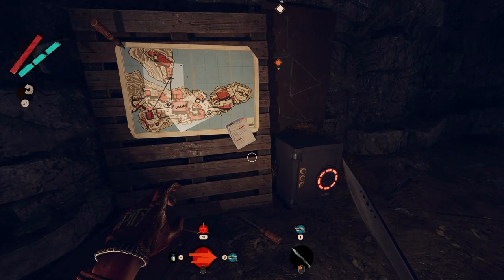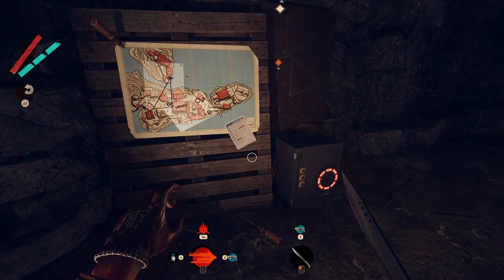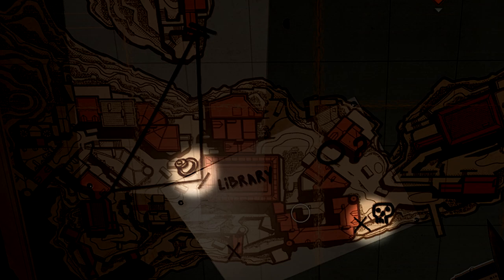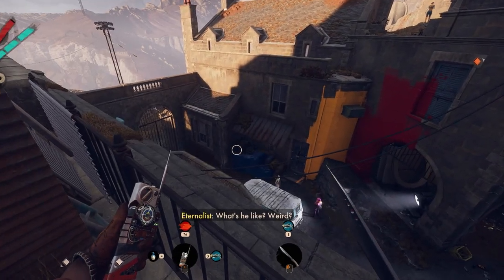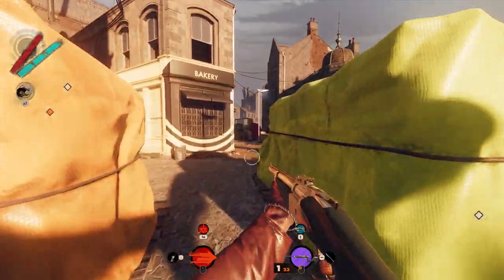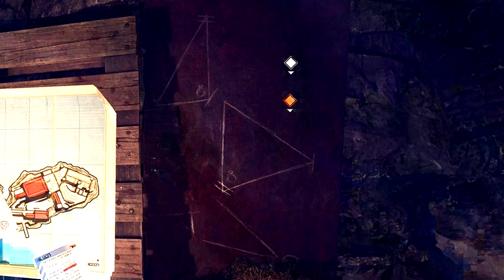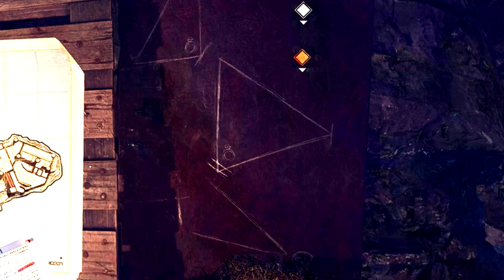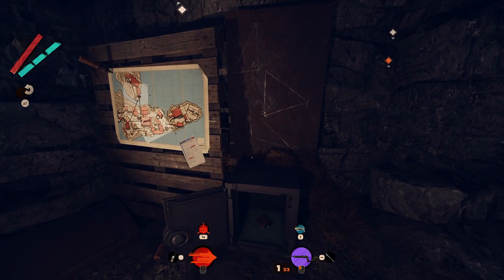Deathloop Guide: Updaam Triangle Glyphs / Cave Safe / Bad Luck Mary Puzzle Walkthrough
In this Deathloop walkthrough guide, we show you how to get the code to the safe found in a cave beneath Dorsey Square in the Updaam district. Acquiring the codes to open the safe requires solving a puzzle involving a map, some triangle glyphs etched on a wall, some number scattered around Updaam and a mysterious figure named Bad Luck Mary. It's an intriguing puzzle that we thoroughly enjoyed solving and hope you do as well!

WELCOME TO THE LEAGUE!

Bringing you guides, comedy, art and community discussion about what's going on in gaming!

JOIN THE TRIPLE S LEGION!

MUSIC CREDITS